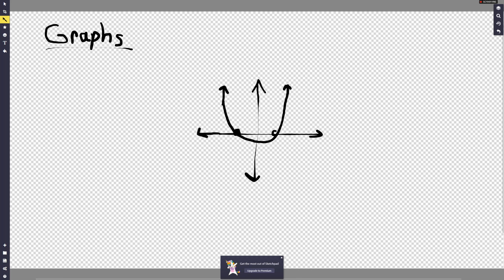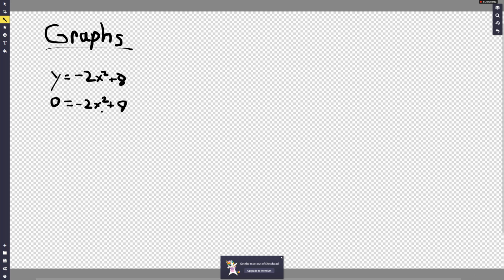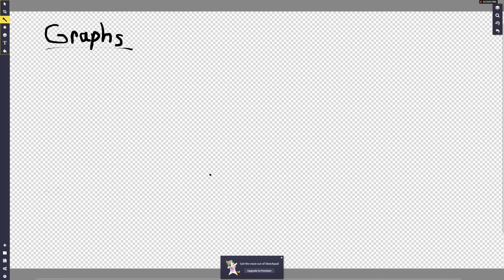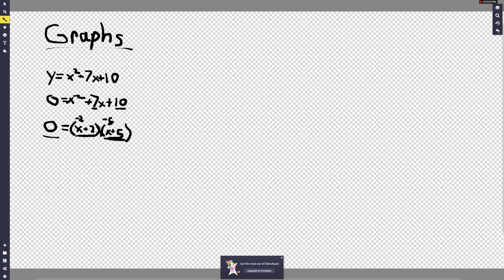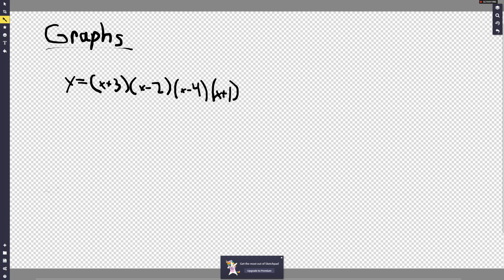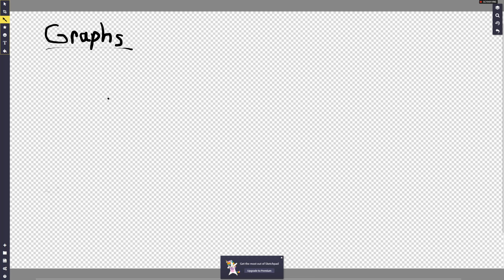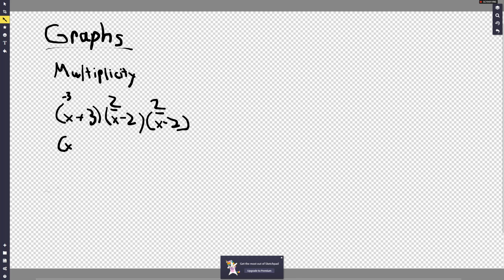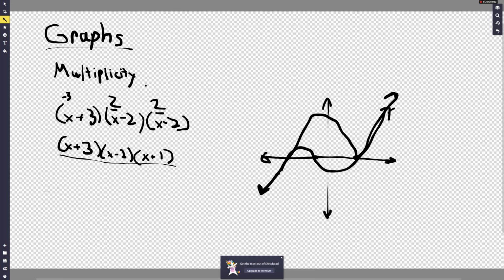Algebra II Ch 5 Graphing Polynomials and Multiplicity